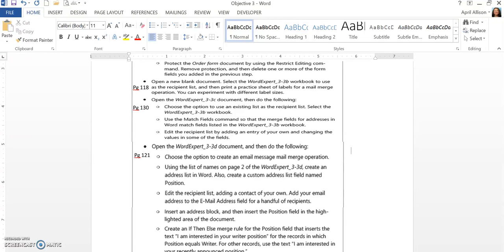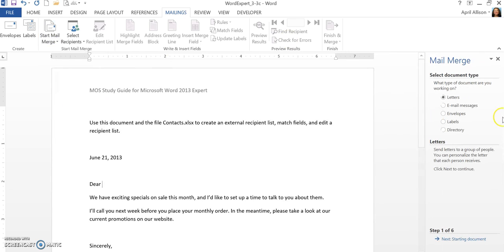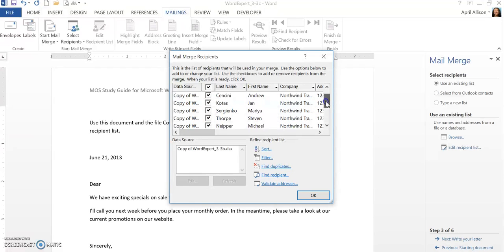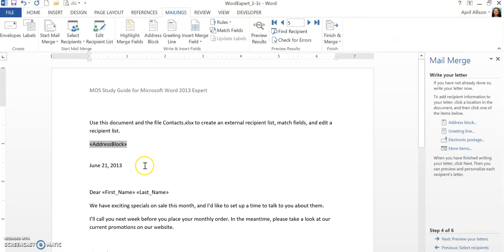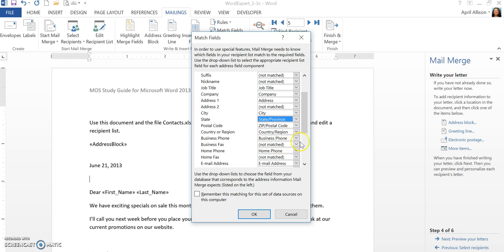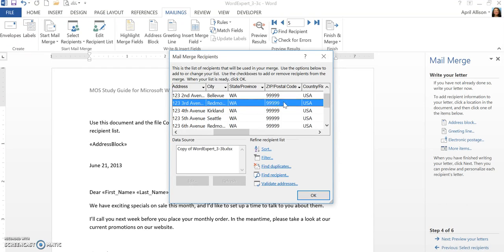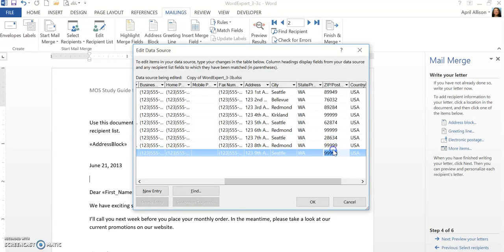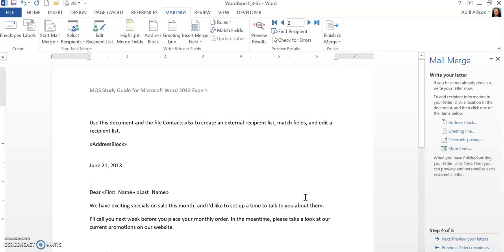3 3 Part 3